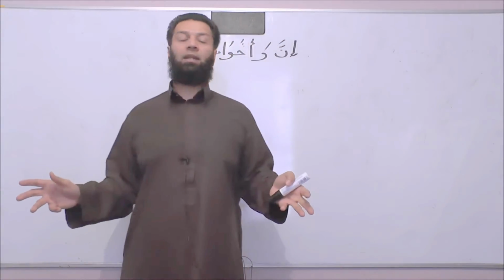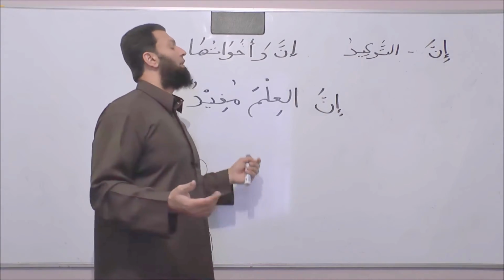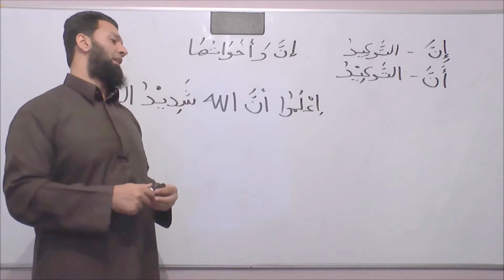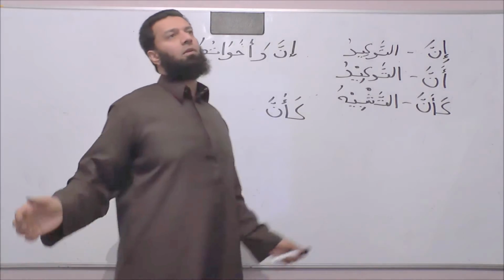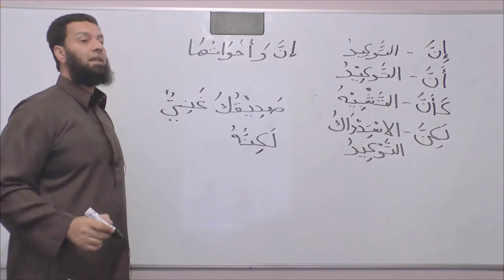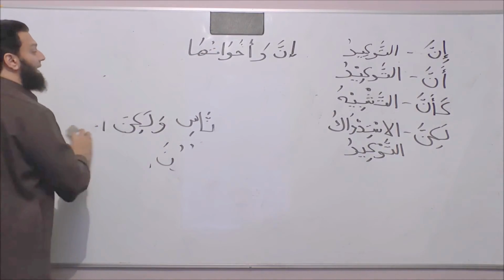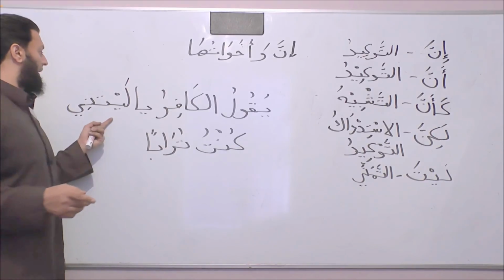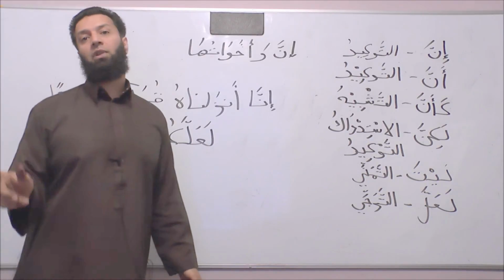Arabic Grammar For All - Lesson 32 - Part 1 - إِنَّ وَأَخَوَاتُهَا - Abu Sulaymaan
This lesson introduces the حُرُوفٌ of  إِنَّ وَأَخَوَاتُهَا
For Android:
Arabic Grammar For All: